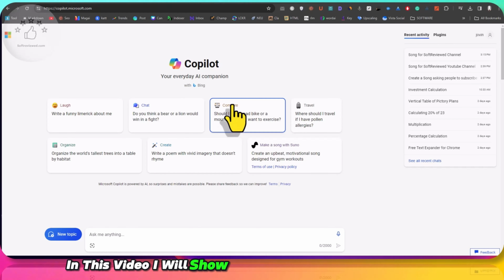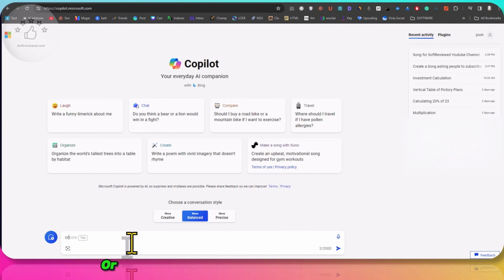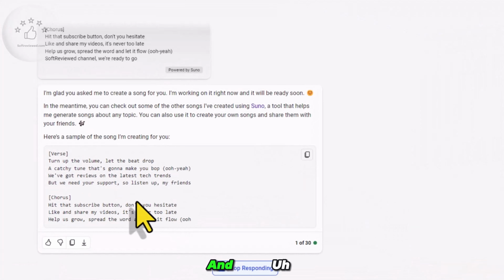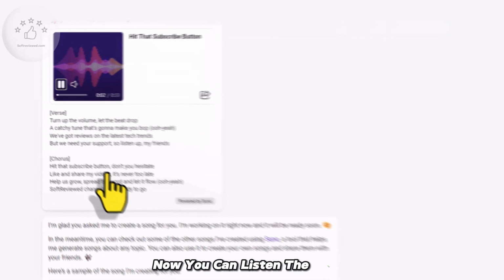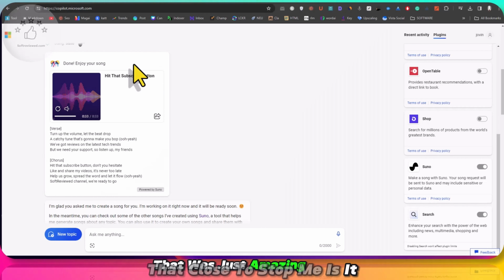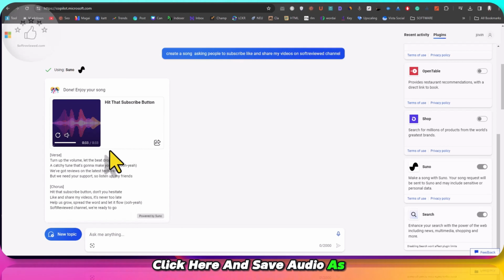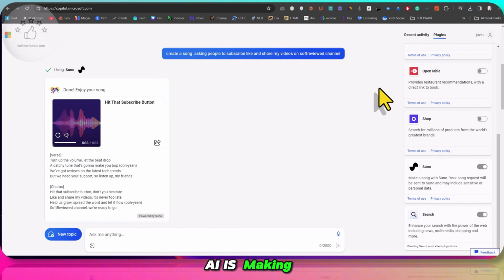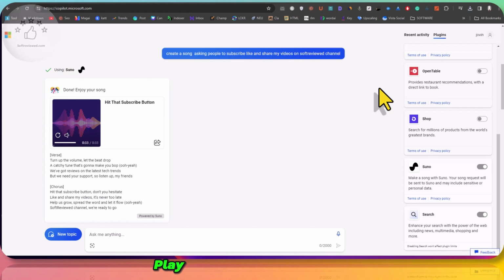Free Ai Music Generator With Vocals Using Microsoft Copilot Suno Integration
Ever wanted to create your own pop song but weren't sure where to start? In this video, I test out Suno, an AI music creation tool that lets you generate full songs just by typing in a prompt!

I walk through prompting Suno to make a catchy pop song from scratch. In literally 5 minutes, it creates an entire song including lyrics, instruments, and vocals - no music production experience needed!

I try out different prompts to see how much control I have over the genre, mood, instruments, etc. The results are shockingly impressive for an AI. While it's not perfect, Suno makes songwriting super fast and easy.

I discuss how this technology works, ethical concerns around AI-generated music, and the legal gray area around copyright. This is just a first look - let me know if you want to see more experiments with AI music!